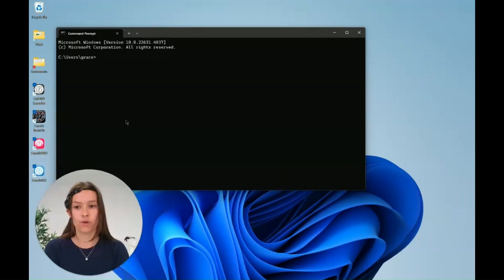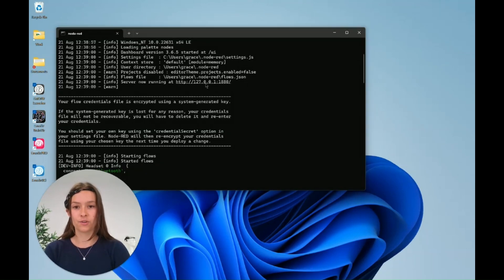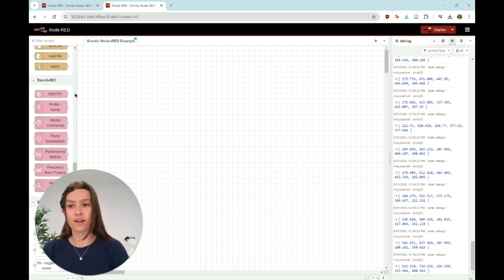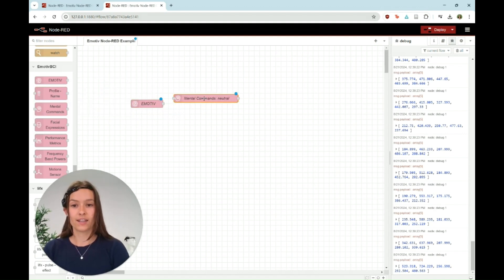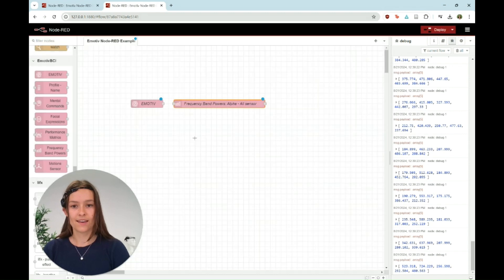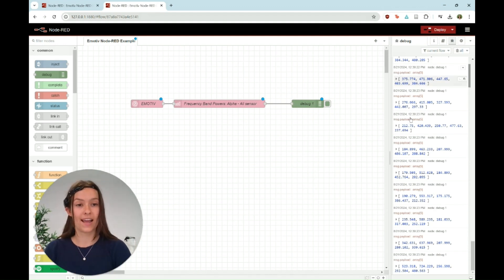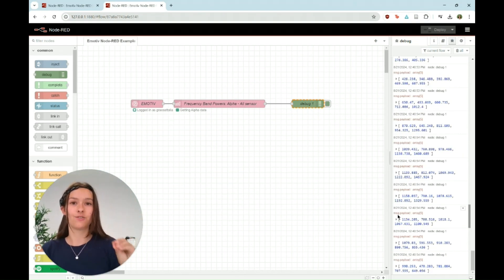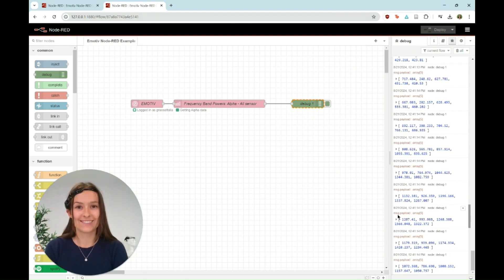Simple EEG Coding Project: Node-RED & Emotiv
In this video, I'll show you how to use Node-RED to integrate real-time brainwave data from your Emotiv EEG headset into various applications. We’ll go through a complete example, where you can easily start to read alpha-band power data.

 -🖥️ Emotiv Launcher installed
 -🖥️ Node-RED & Emotiv Library installed

In this video:
 -Run Node-RED
 -Access Emotiv Nodes
 -Insert “Emotiv” node
 -What is a mental command node?
 -Alpha frequency band power
 -Add debug node to see the output
 -Deploy
 -Test it out!

What Is Node-RED?
First, let’s break down what Node-RED is and why it’s such a useful tool for projects like EEG coding. Node-RED is an open-source, flow-based development tool that allows you to build applications visually. It simplifies coding by using a drag-and-drop interface, which makes it incredibly beginner-friendly. Instead of writing lines of code, you just place “nodes” on a canvas and connect them to represent the flow of data.

This simplicity is what makes Node-RED a great choice for EEG coding projects with the Emotiv EEG headset. Even if you don’t have extensive programming experience, you can still build functional applications by connecting nodes that represent different functions or data streams. Node-RED supports a wide variety of devices and systems, which means you can integrate your brainwave data with smart home devices, APIs, or other systems you’re working with.

How Can Node-RED and Emotiv Work Together?
By pairing Node-RED with the Emotiv EEG headset, you can create simple but powerful brain-computer interface (BCI) applications. Using the Emotiv libraries in Node-RED, you can easily pull real-time brain activity data from your headset and translate it into actions or commands within a flow-based system. This combination allows you to control devices with your mind, automate tasks based on cognitive states, and monitor brainwave activity in real-time—all without having to dive deep into coding.

For instance, EEG coding can enable your Emotiv EEG headset to track mental commands or performance metrics like focus and relaxation, which can then trigger actions in Node-RED. The integration of these two tools lets you build exciting projects, like controlling smart lights based on your concentration level or setting up a sound system to play music when your stress levels rise.

Examples of How Node-RED and Emotiv Can Be Used
Once you understand how to use Node-RED with the Emotiv EEG headset, the possibilities are endless. Here are a few more ideas of projects combine EEG coding with Node-RED and Emotiv to create exciting BCI applications:
 1. Smart Home Automation: You can control smart devices like lights, fans, or thermostats using your brainwaves. For example, you can set up a flow that dims the lights when you’re feeling relaxed or plays a specific playlist when your stress levels increase.
 2. Mental Command Triggers: Using mental commands like “push” or “pull,” you can trigger actions in Node-RED to control external devices. Imagine being able to turn on your coffee maker by thinking about it!
 3. BCI-Controlled Games: You can even build basic brain-controlled games by using EEG coding to control in-game actions through mental commands such as controlling a keystroke. This opens up a whole new world of gaming possibilities where your brain becomes the controller!

Emotiv Academy
If you’re excited about the idea of using Node-RED and Emotiv to build BCI applications and eeg coding projects, then this video is the perfect starting point. Whether you're a beginner or more experienced, Emotiv Academy is designed to show you how to make your own brain computer interface application from start to finish.